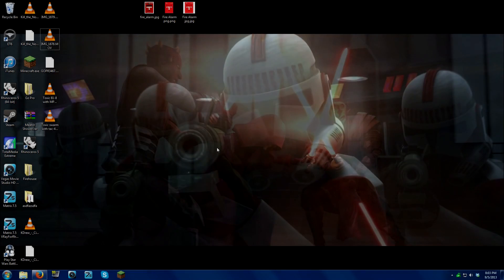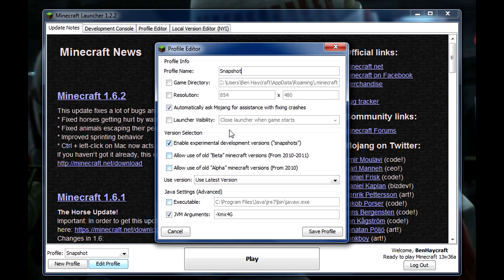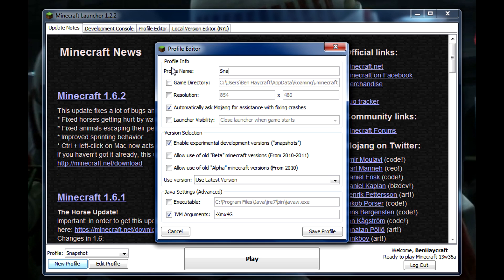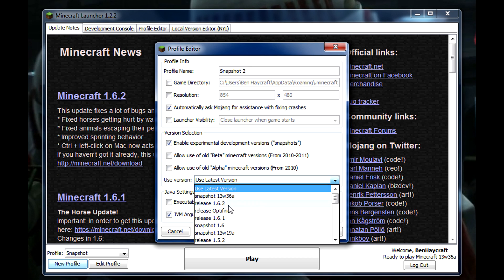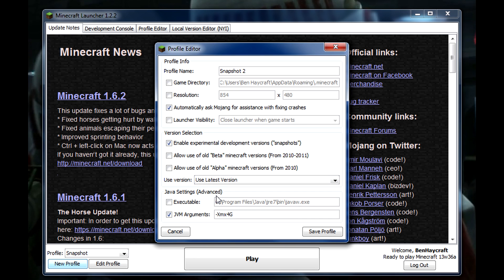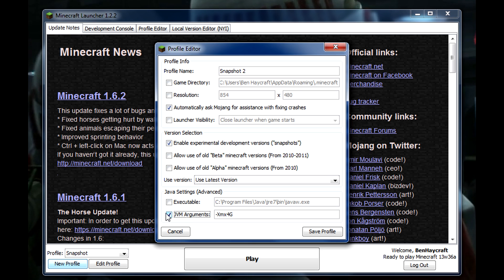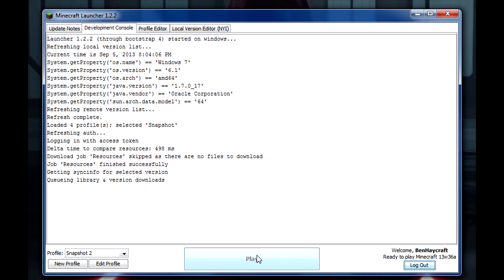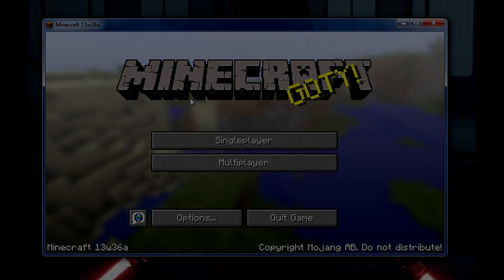Minecraft Tutorial: How To Install Snapshots With The New Launcher - Minecraft 1.7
In this video tutorial, you will learn how to use development snapshots with the new launcher for Minecraft.